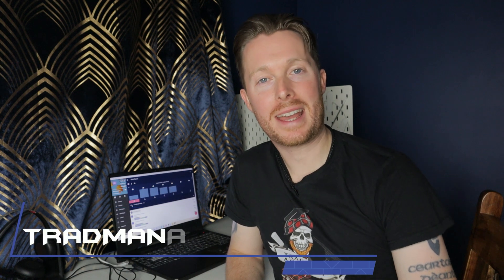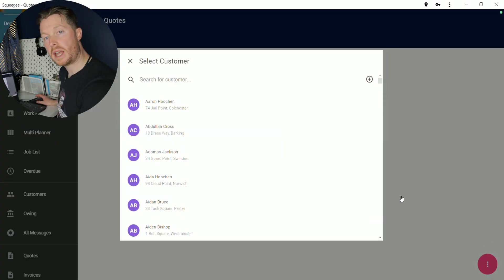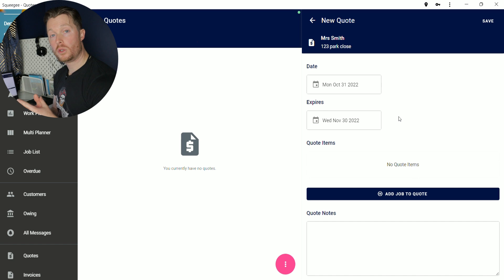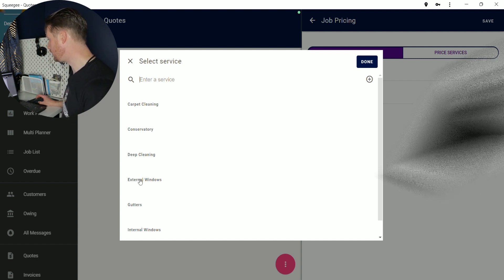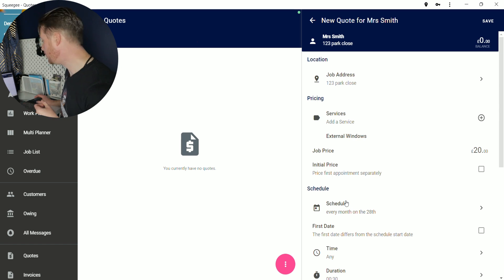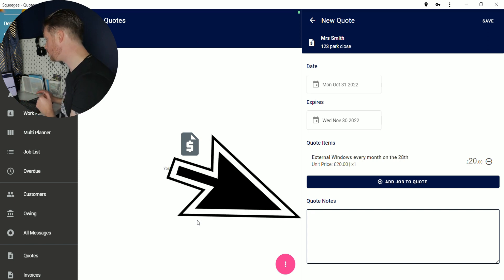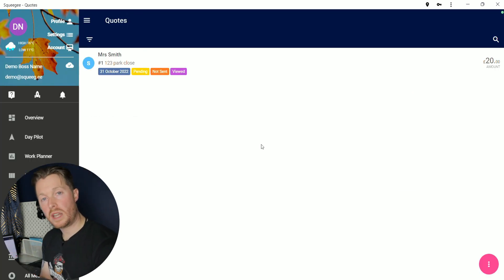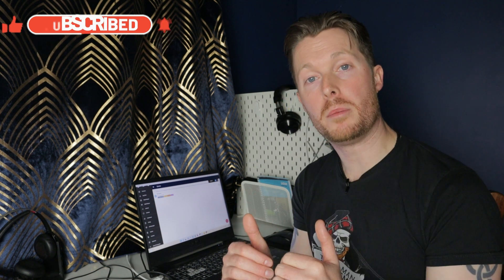Create & Send Pro Quotations EASY! | With Squeegee App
Are you looking for a more efficient way to create and send quotes to your customers? Do you offer a service and don't want the hassle of writing out a quote for each potential client? Squeegee App has got you covered! With a user friendly system that allows you to create and send professional looking quotations FAST! Watch the video to see how it works.

Oh and remember... KEEP ON SQUEEGEE SLING'N